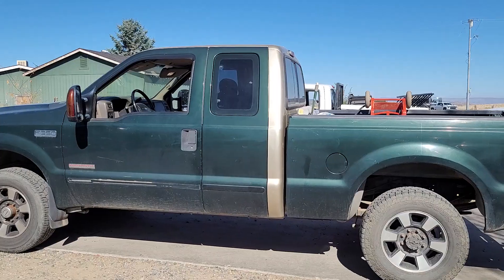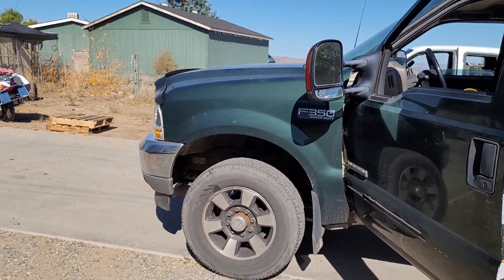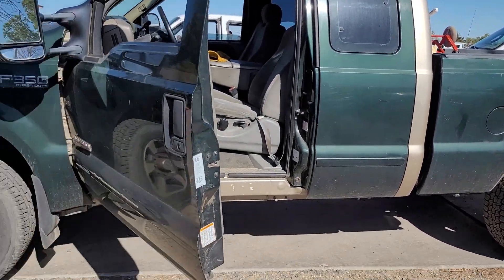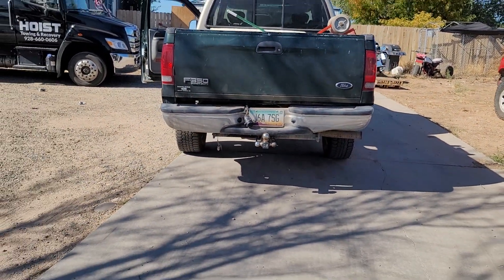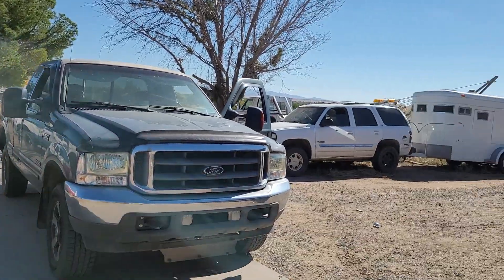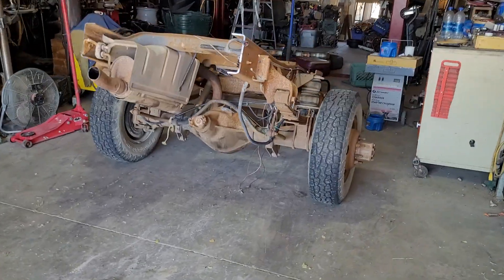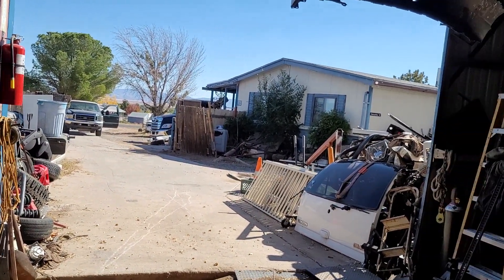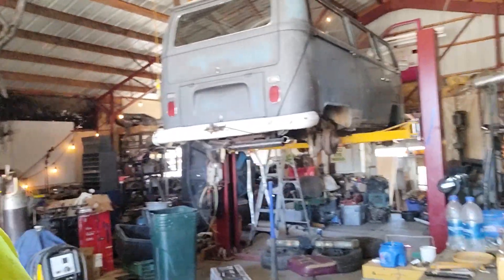Meet Naked!!! AKA Goldie.